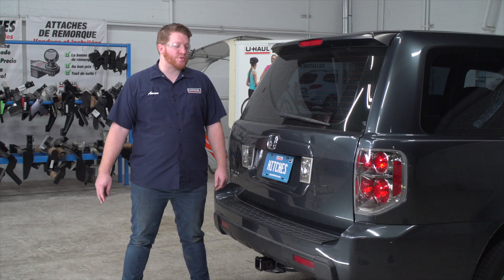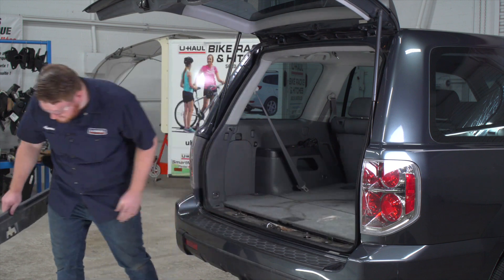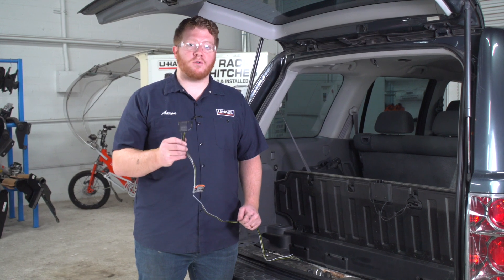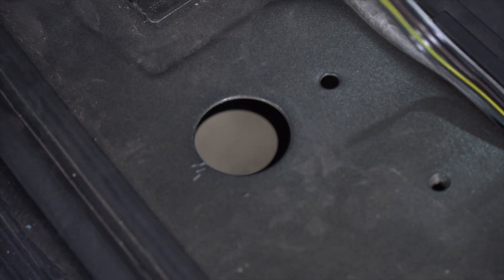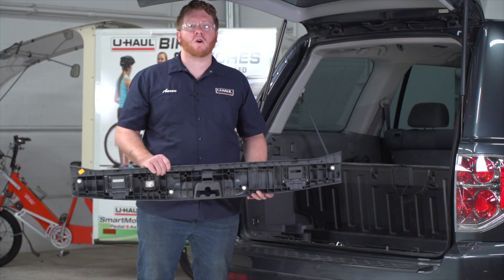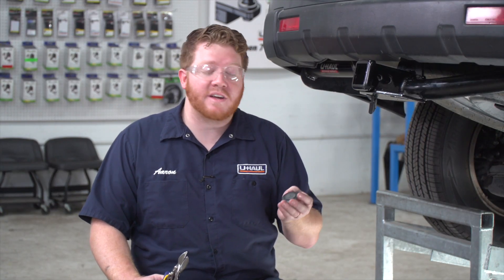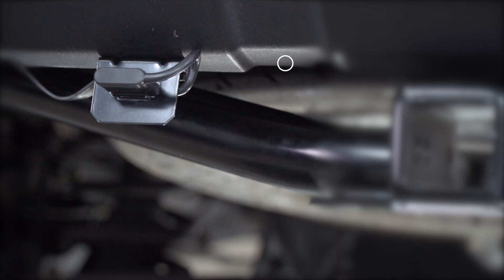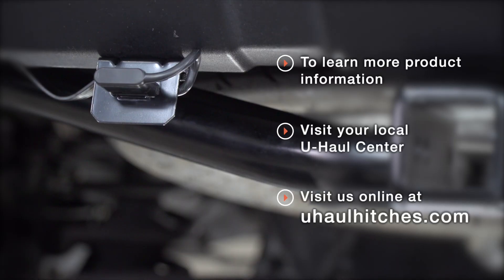2006 Honda Pilot Trailer Wiring Harness Installation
This video covers the wiring harness installation for Tekonsha 118336 on a 2006 Honda Pilot. Learn how to install the trailer wiring on your 2006 Honda Pilot from a U-Haul installation professional. With a few tools and our step-by-step instructions you can complete the installation of Tekonsha 118336.

0:00 Intro
0:16 Tool list
0:21 Remove cargo panels
0:55 Install wiring harness
2:36 Reinstall cargo panels
2:56 Install connector bracket
4:28 Outro